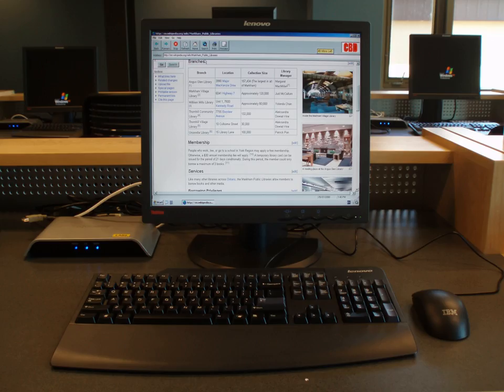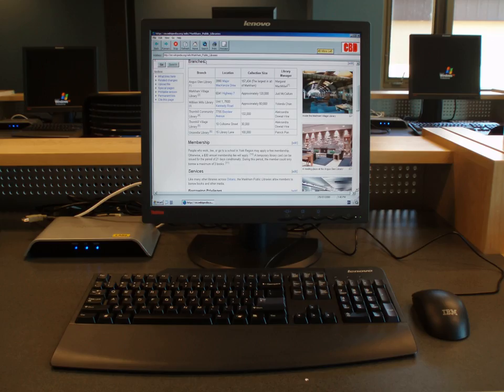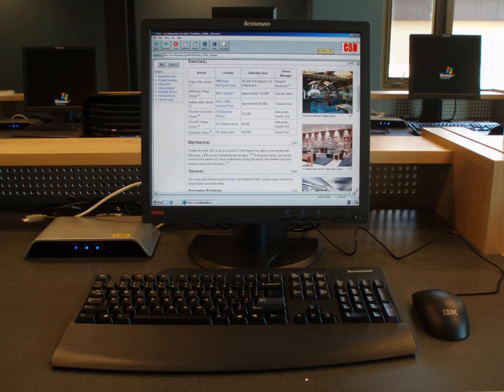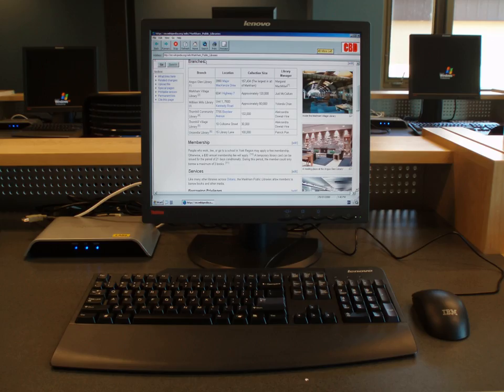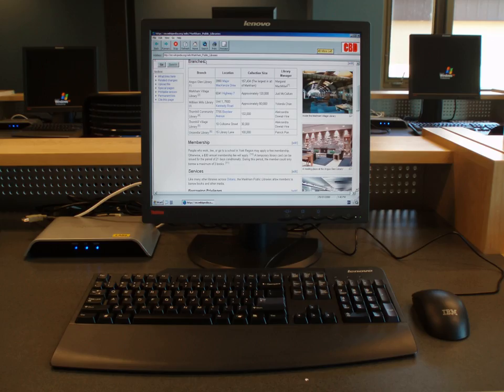Client software | Wikipedia audio article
00:00:23 1 Overview
00:02:07 2 Types
00:02:25 2.1 Thick
00:03:16 2.2 Thin
00:03:48 2.3 Hybrid

- Socrates

SUMMARY
A client is a piece of computer hardware or software that accesses a service made available by a server. The server is often (but not always) on another computer system, in which case the client accesses the service by way of a network. The term applies to the role that programs or devices play in the client–server model.